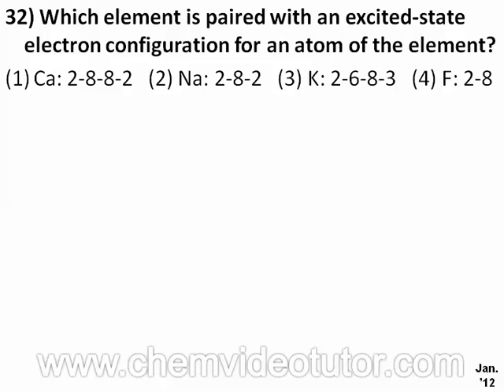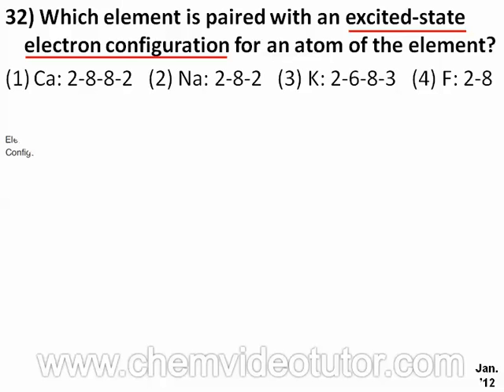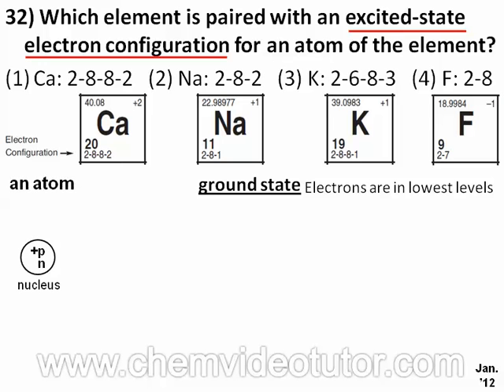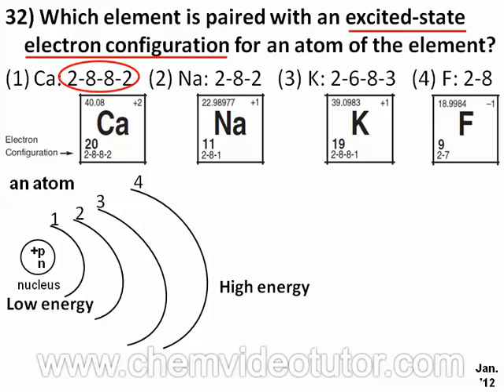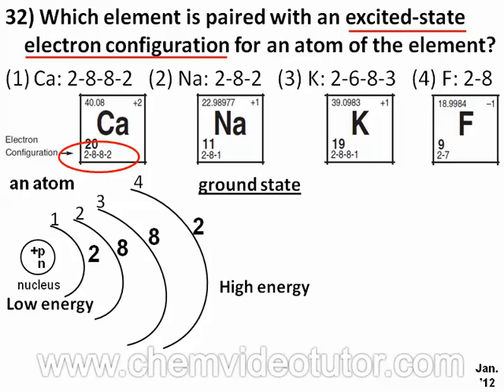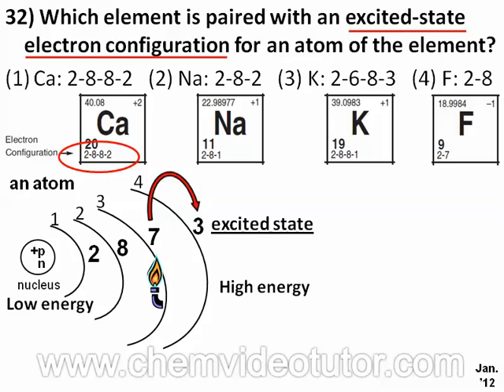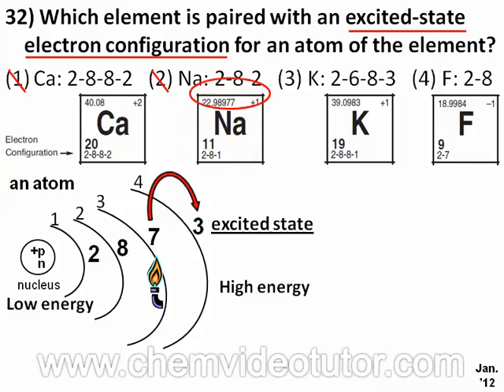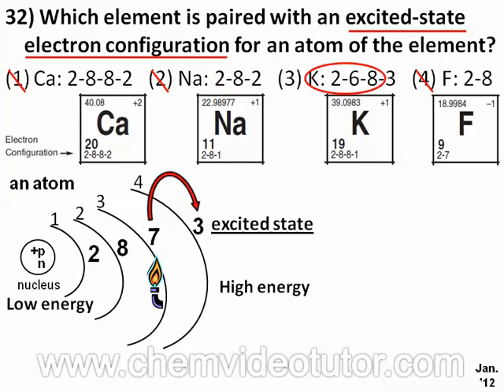Chemistry Regents January 2012 Question 32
For more videos like these and to get the FREE review sheet on "100 Ways to Pass the Chemistry Regents!"